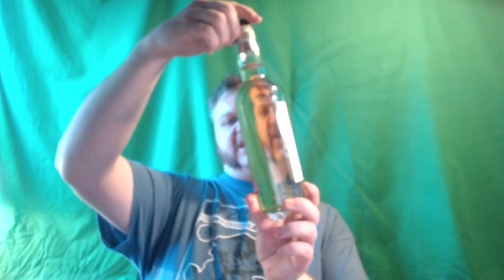Jedi Mantis tastes Hepburn's Choice: Glenlossie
Februarys tasting is here and its the independent bottling of Hepburn's Choice from the Glenlossie Distillery.